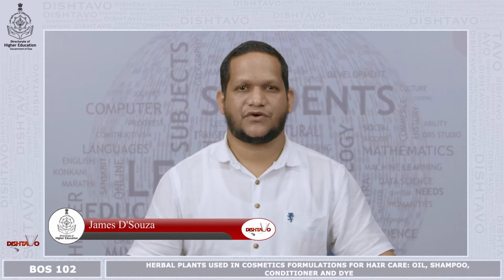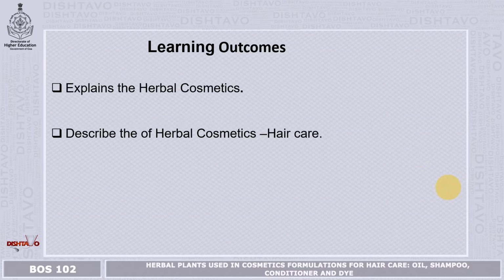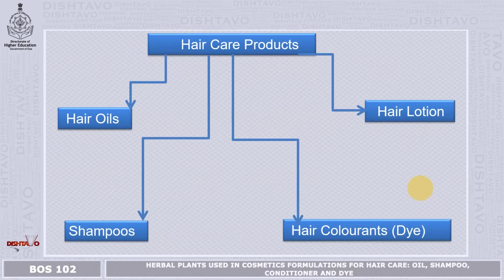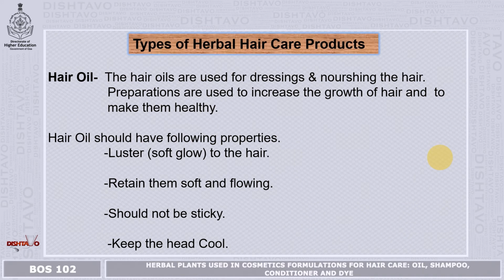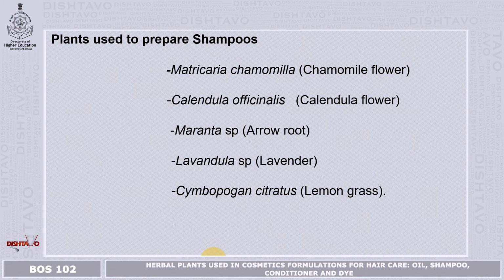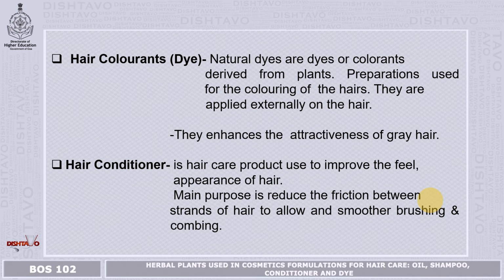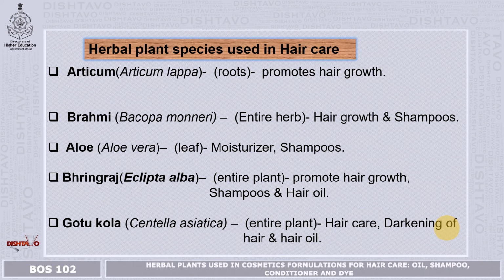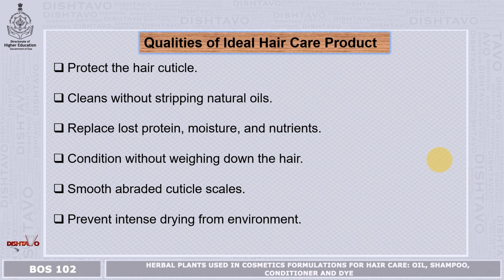32 || BOS 102 || Herbal Cosmetics & Nutraceuticals || Herbal Plants used in Cosmetics Formulations